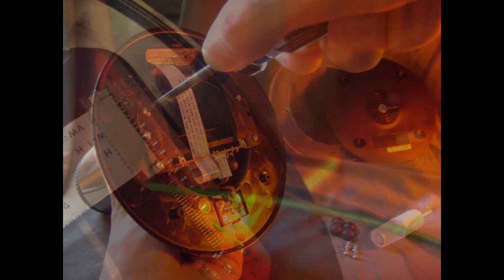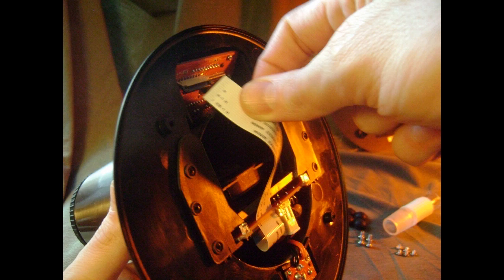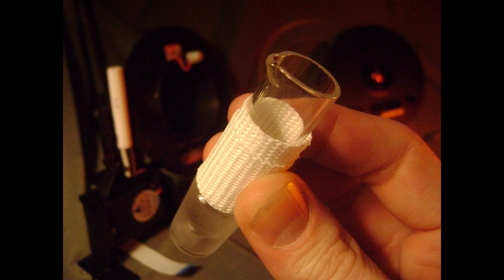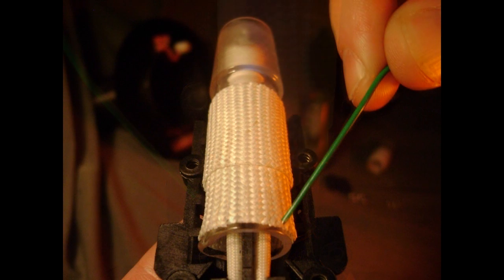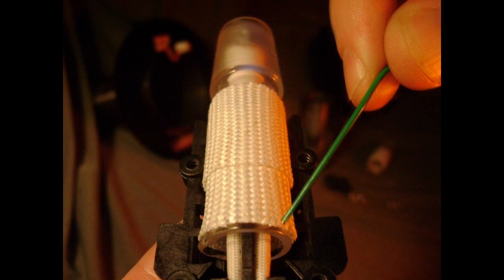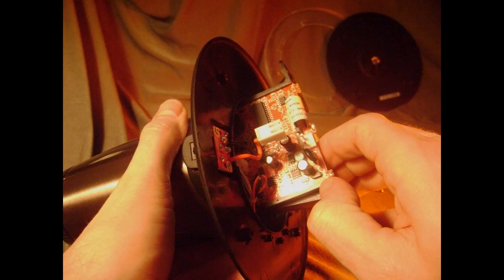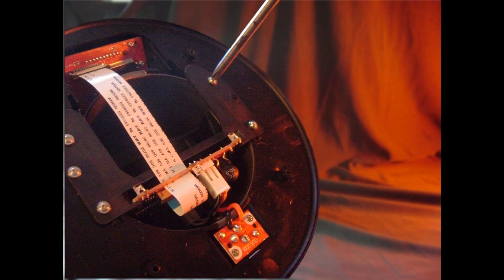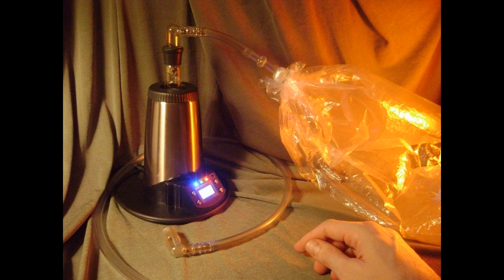Heater-Cover Repair for the Extreme-Q Vaporizer...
This is perhaps the most complete and accurate tutorial on how to repair Arizer's Extreme-Q vaporizer when the glass Heater Cover inside is damaged or broken. If you're afraid that the repairs of your broken Extreme-Q will be too costly or complicated, think again! For about $15.00 (USD) or less, plus about 10 or 15 minutes of your time, you'll completely repair your Extreme-Q and be vaping again in no time!

If you have an Extreme-Q that's currently unbroken and running great—or if you're considering purchasing one-- then subscribe to my channel, "Like" or "Favorite" this video for future use, because accidents do happen... And if your Extreme-Q ever takes a hard fall, the glass inside is liable to break, and you'll be glad you've prepared by keeping this video on hand.

Others undoubtedly need this information too, so please click the "Like" button to help them find this easier in a search.

(Also, be sure to see my review, coming soon)!

The glass Heater Cover can be ordered online by visiting the "Vaporizer Parts" section of VapeWorld's website, or check your favorite online seller/retailer.